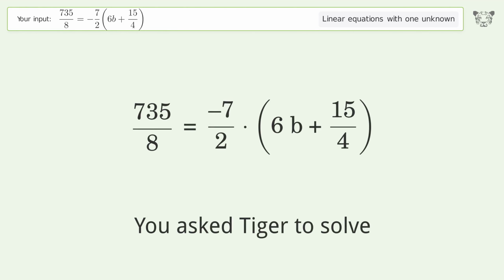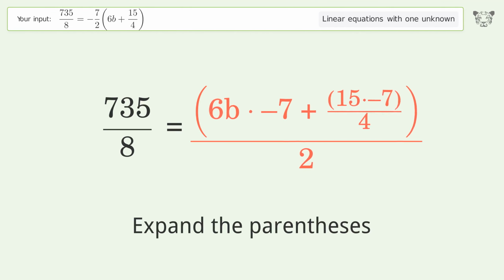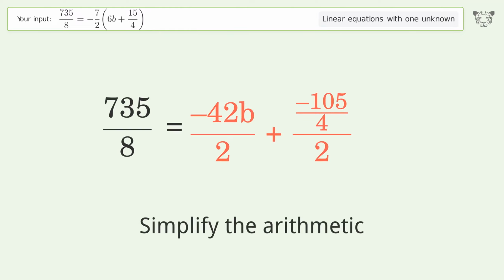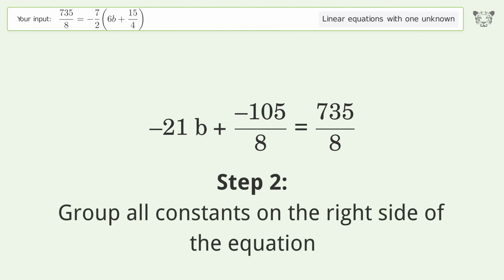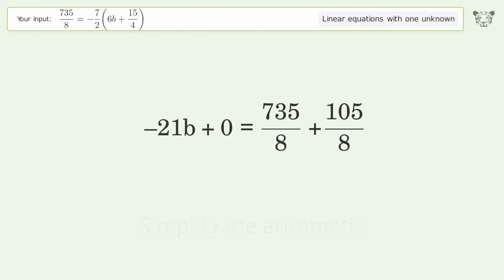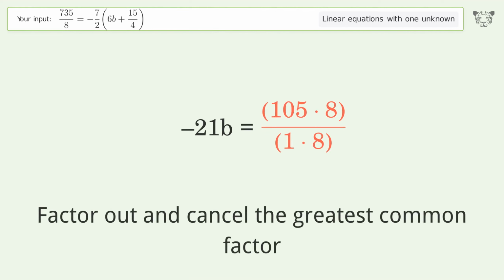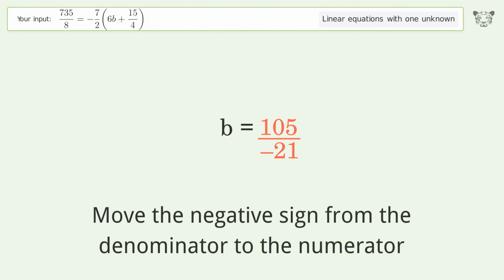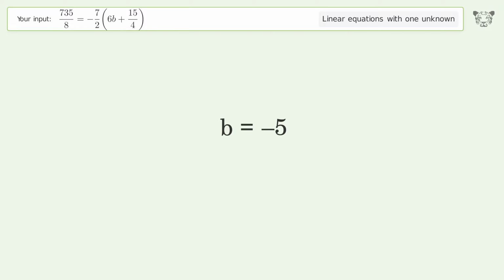Solve 735/8=-7/2(6b+15/4): Linear Equation Video Solution | Tiger Algebra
Struggling with 735/8=-7/2(6b+15/4)? Watch our step-by-step video on Tiger Algebra to master this linear equation effortlessly.